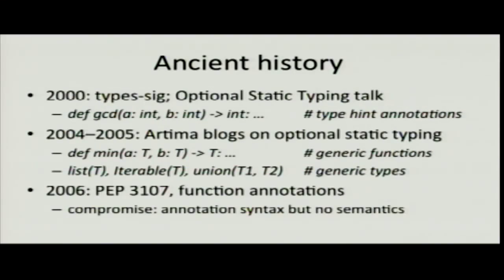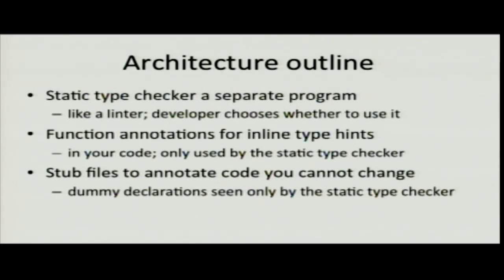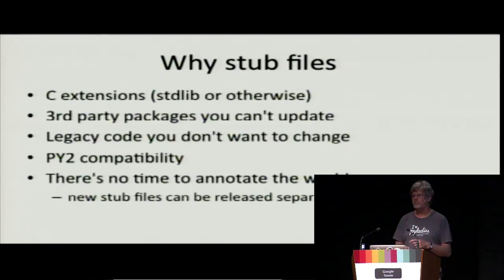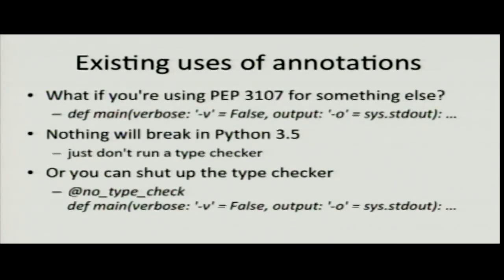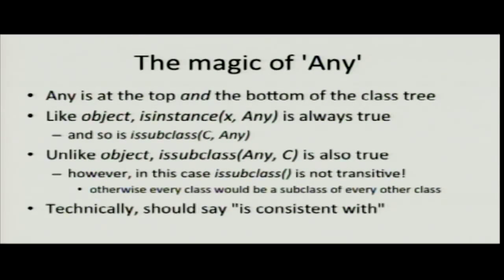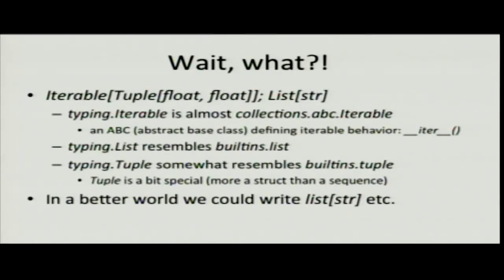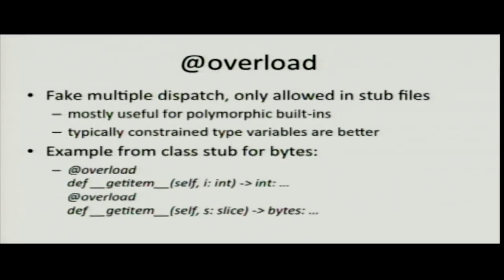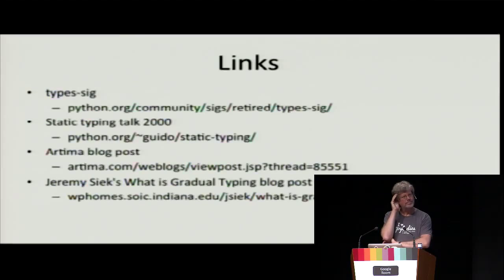Guido van Rossum - Type Hints for Python 3.5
PEP 484, "Type Hints", was accepted in time for inclusion in Python
3.5 beta 1. This introduces an optional standard for specifying types
in function signatures. This concept was previously discussed as
"optional static typing" and I similar to the way TypeScript adds
optional type declarations to JavaScript.

In this talk I will discuss the motivation for this work and show the
key elements of the DSL for describing types (which, by the way is
backward compatible with Python 3.2, 3.3 and 3.4). Note: *Python will
remain a dynamically
typed language, and I have no desire to ever make type hints
mandatory, even by convention!*